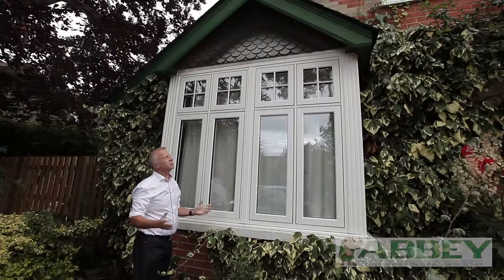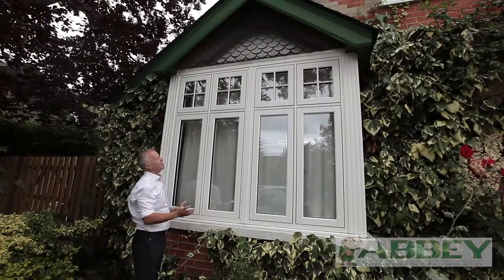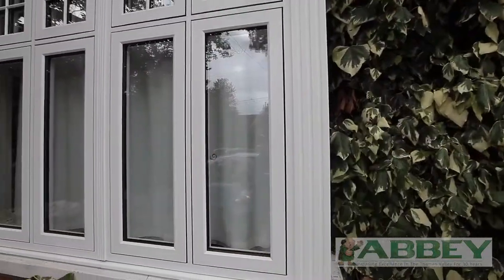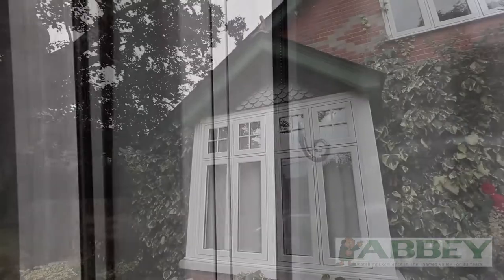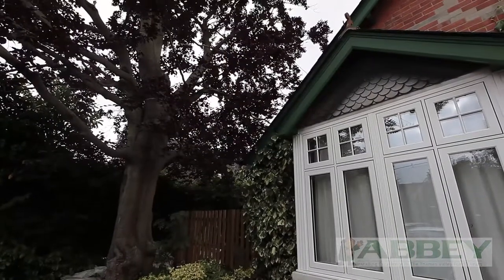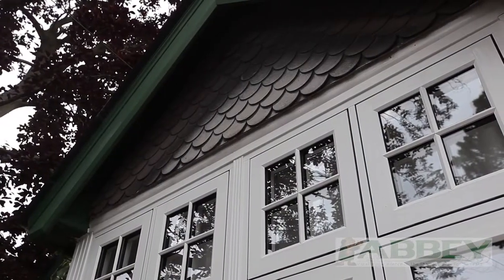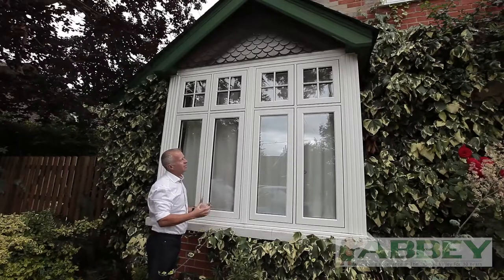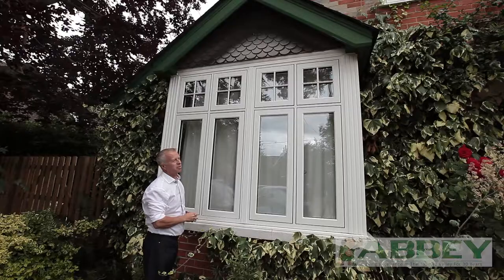R9 Windows from Abbey Windows, Reading Sound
This time we are displaying Residence 9 Windows, to fit any retro home.

R9 Windows - Residence Collection Windows is a luxury brand of double glazed windows offering a sophisticated and elegant style. Your cottage-style windows are fully customisable, so you’ll be sure to find the perfect windows to suit your home. Period ironmongery, Georgian bars and monkey-tail handles are available to enhance the authentic look and feel of your new premium lifestyle windows.

We work to ensure you benefit from an outstanding value for money, and that your home and property performs to the highest levels, making our installations cost effective too.